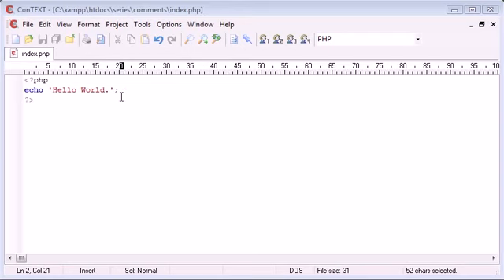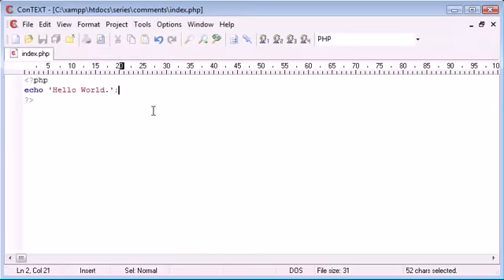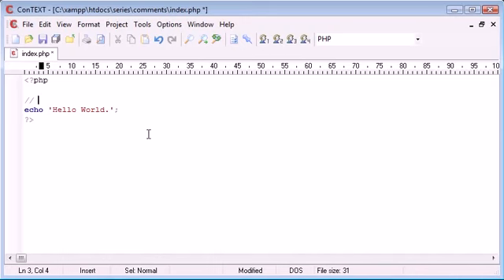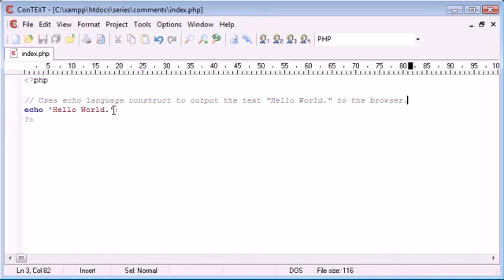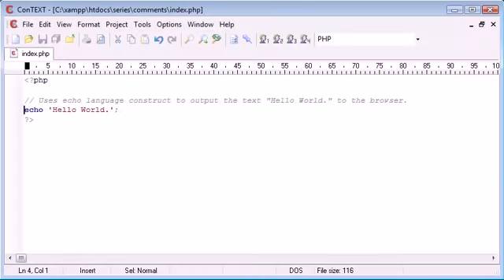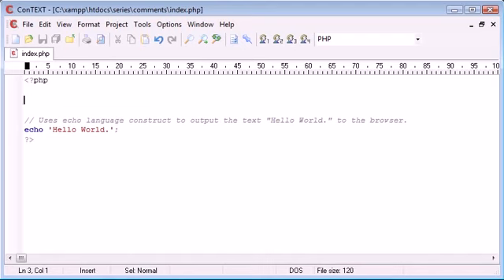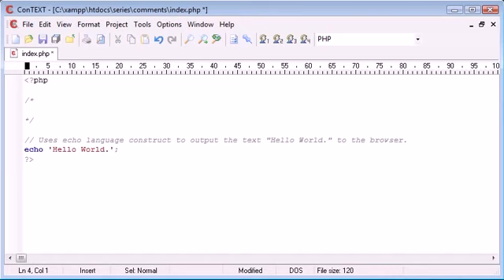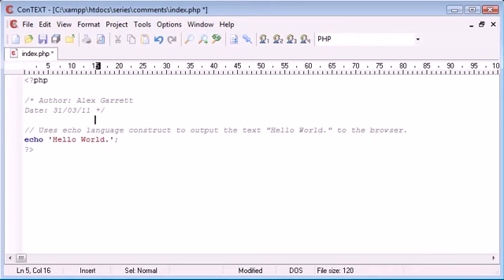Beginner PHP Tutorial 13 comments